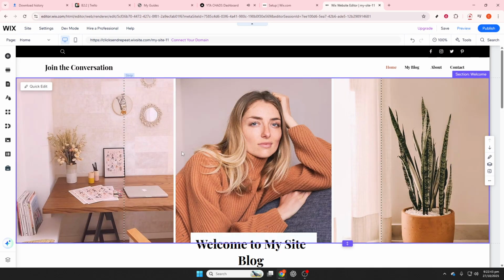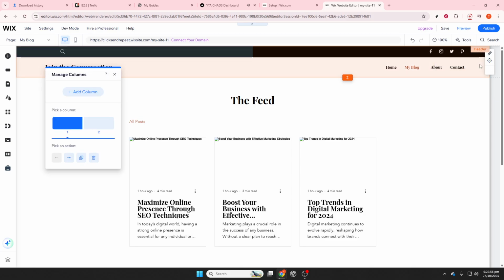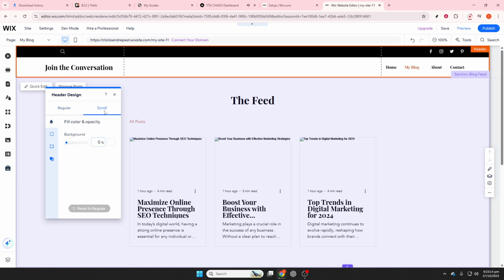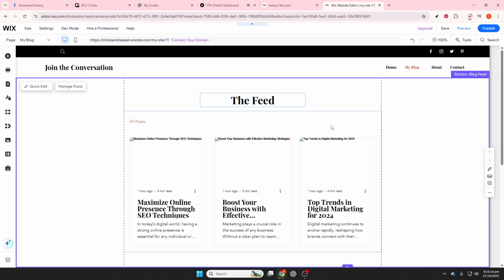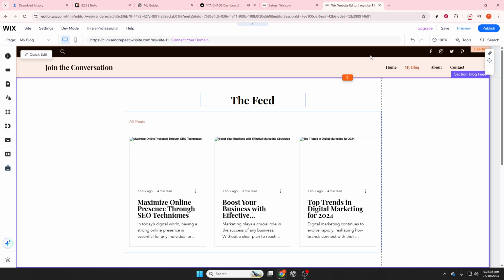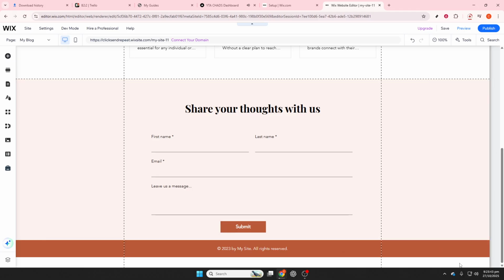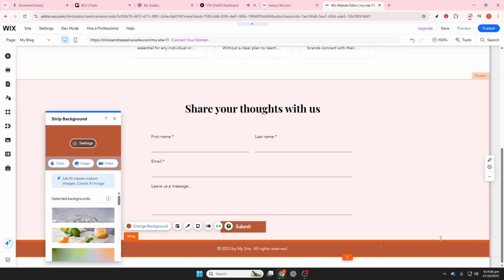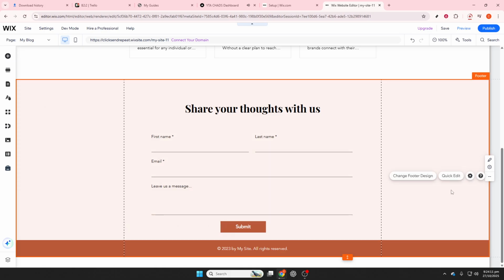How To Customize Wix Header And Footer 2025 Step by Step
Are your Wix header and footer just boring, functional bars? It’s time to upgrade! These two sections are on every single page of your site, making them your biggest opportunities for flawless branding, SEO, and conversions.

In this full 2025 tutorial, I'll walk you through the precise steps to move beyond the defaults. We’ll cover everything from creating a transparent, "sticky" header that follows the user to designing a professional, multi-column footer that search engines and clients will love. Stop wasting prime digital real estate!